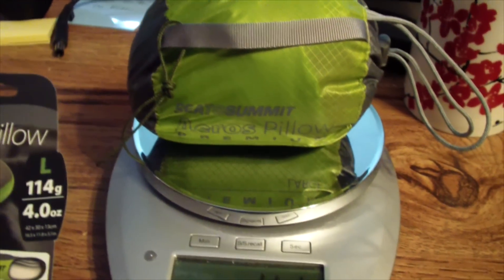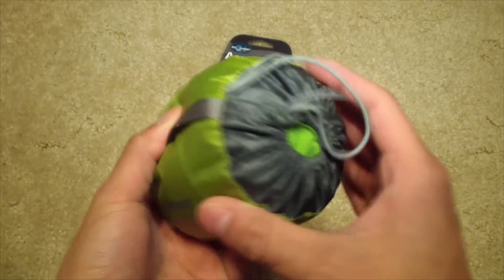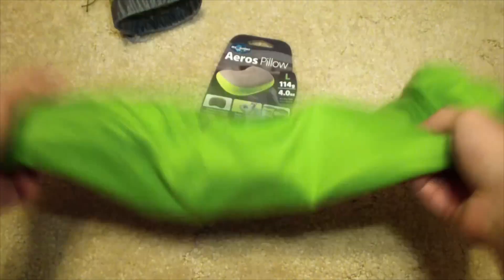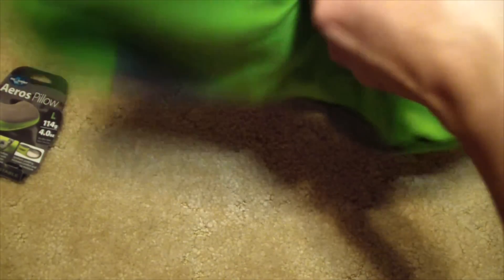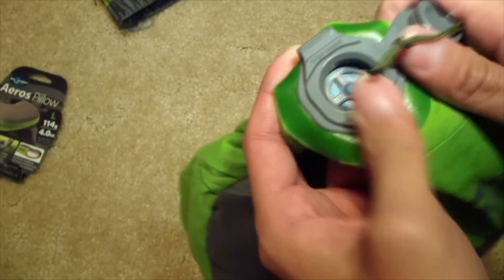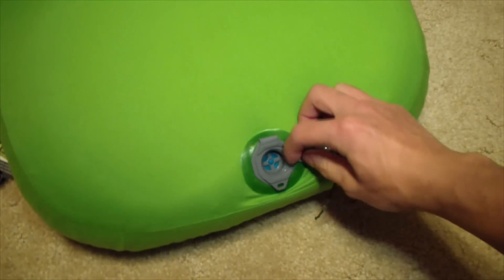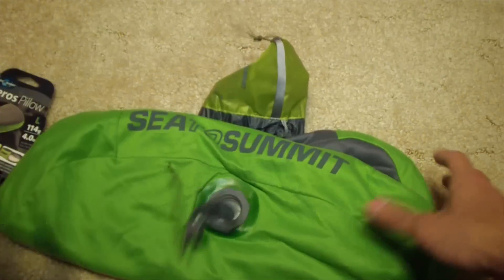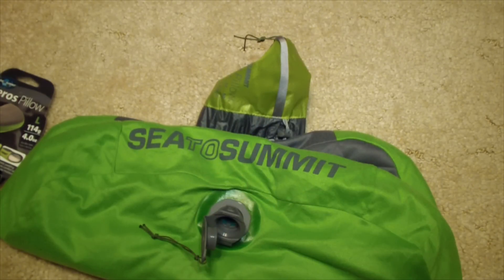Sea to Summit Aeros Pillow Premium Large 4 1oz by onza04